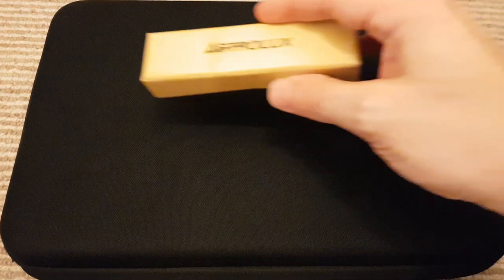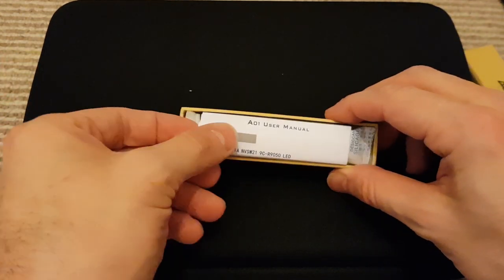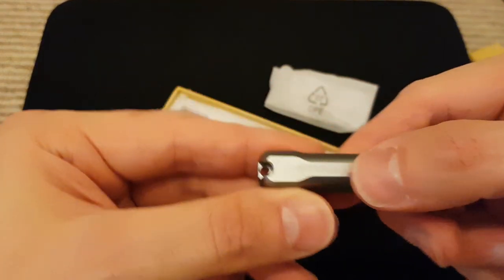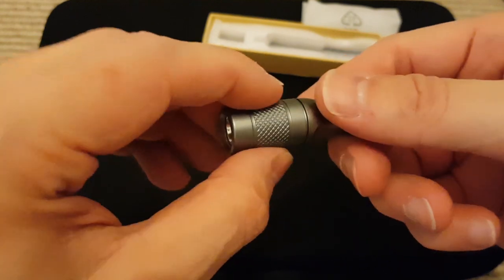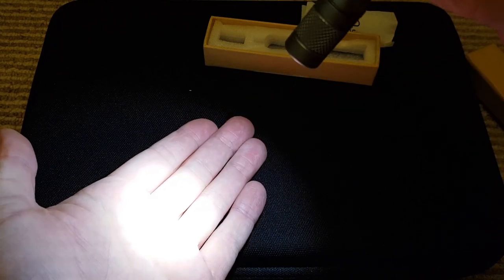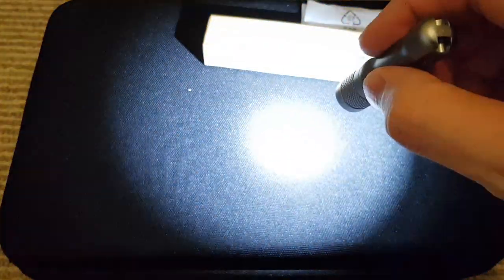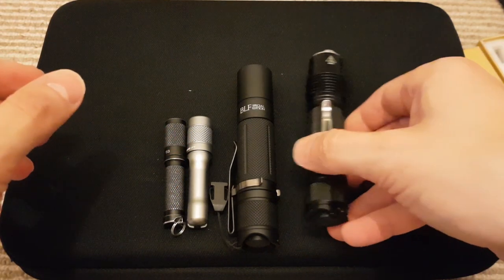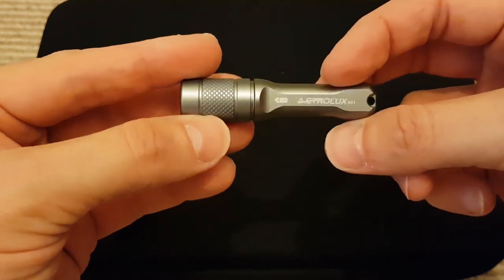Trail trek review Astrolux a01 flashlight led 219b EDC keychain AAA cell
A trail trek review of the small but very capable Astrolux A01 led flashlight torch.
Astrolux aaa flashlight ipx8 with spare o-ring and split link for keyring.

Product link if you want to view or buy this flashlight:

Trail trek rating 8 out of 10